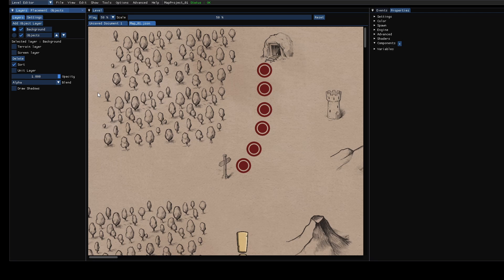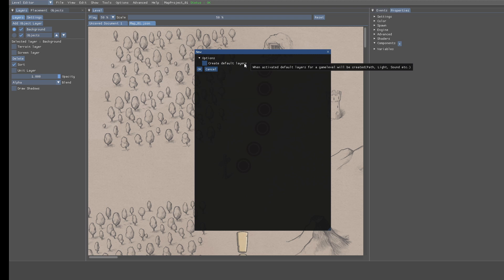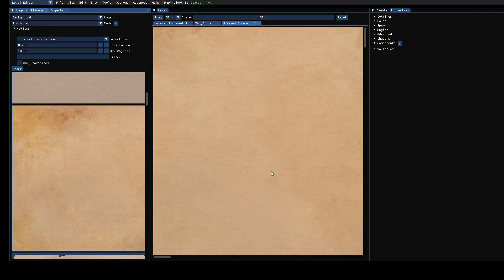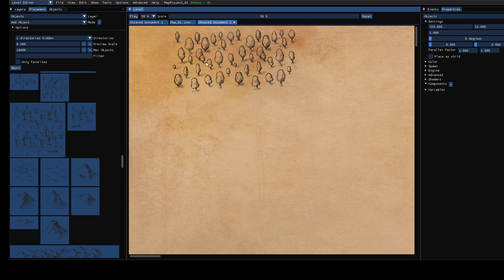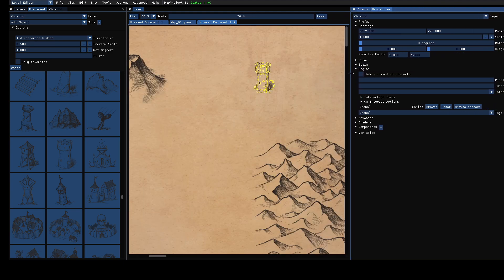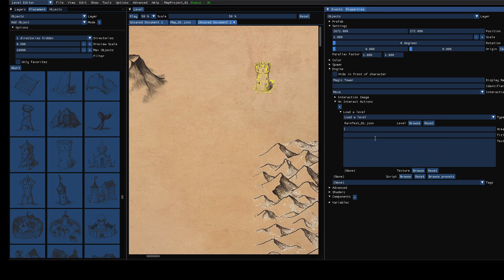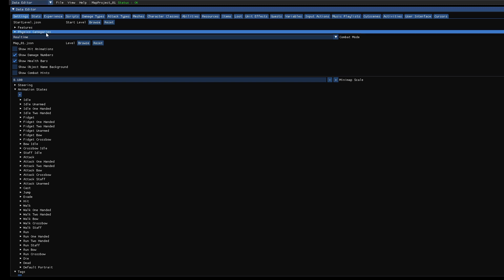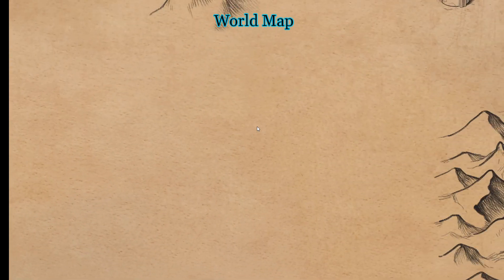Rpg Tools - World Map tutorial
In this tutorial I show you how you can create a world map and use it in your game.

You can get the engine with a huge content pack

The assets I used in this tutorial can be found